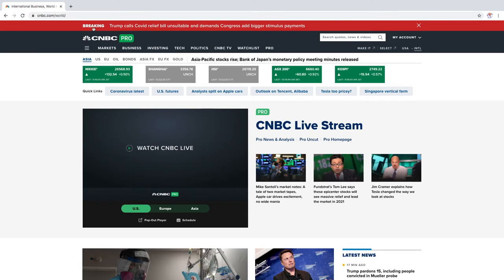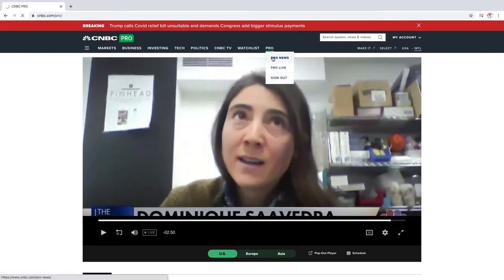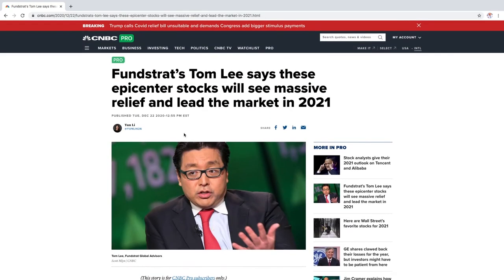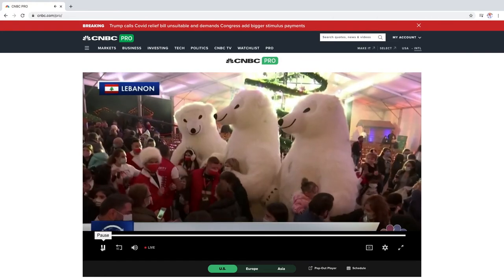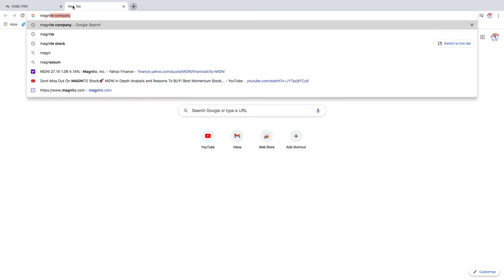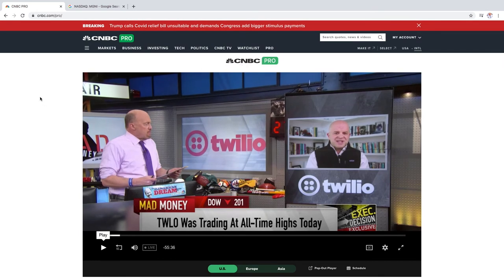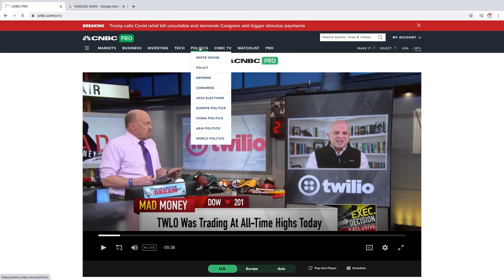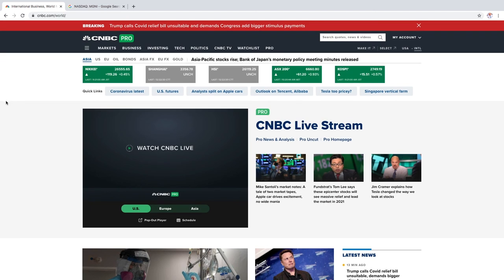CNBC PRO REVIEW| Is It Worth Your Money? In Depth CNBC PRO Analysis...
Should you buy CNBC pro and is it worth paying 30 dollars monthly? See in this video!